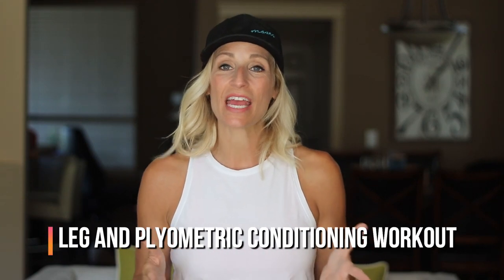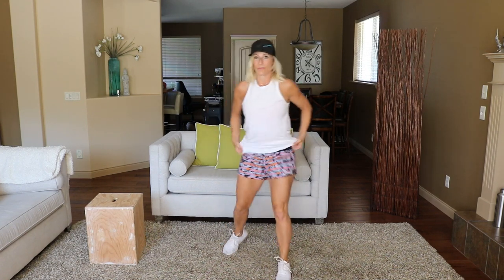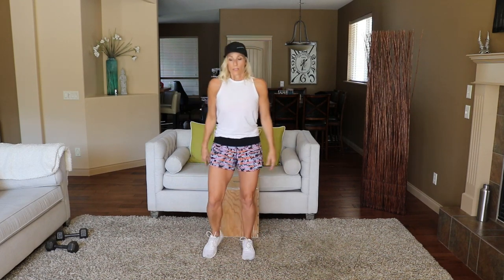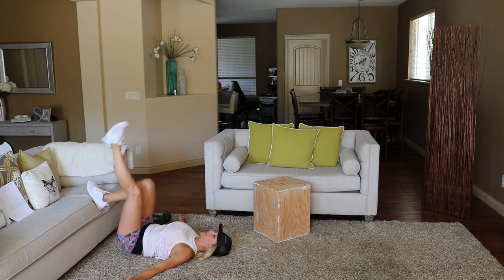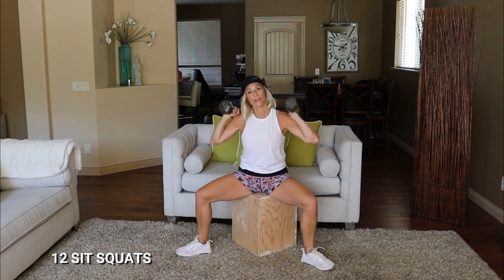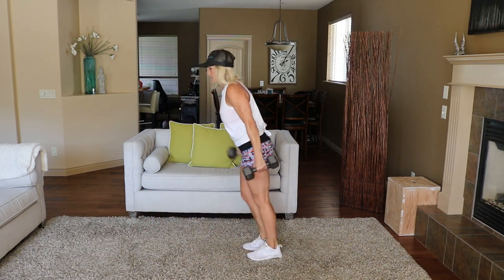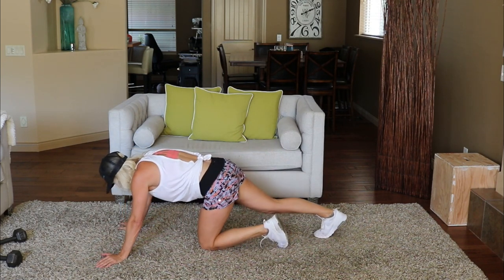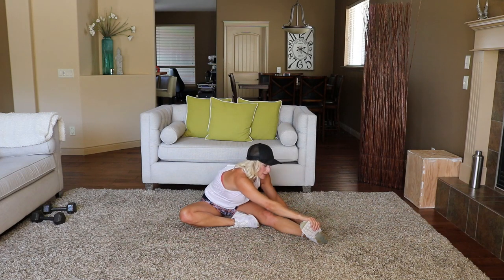45 MINUTE INTENSE LEG AND PLYOMETRIC WORKOUT | Tracy Steen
45 MINUTE INTENSE LEG AND PLYOMETRIC WORKOUT I had SO much energy in this workout! The conditioning plyometric exercises felt so energizing! The focus is all lower body here today, so grab a set of heavier dumbbells (I used 15's throughout), and a plyo box or bench or chair to jump on! Let's do this 45 minute intense leg and plyometric workout!

You will need: a variety of dumbbells, a box or bench or chair to jump on
Format: Rep range 12-20 reps Follow along.

Step ups 12
Pistol Squats 12
Box jumps 12
Jumping lunges -20
X3

Heel up 22 glute thrust 12
Sit squats -12
Explosive SS hop -15/leg
Donkey kicks hand on bench -20
X3

Front lunges -20
Hover fire hydrant donkey -10 each
Split squat hops -15
Reverse lunge hop -15
X3

FOLLOW ALONG!